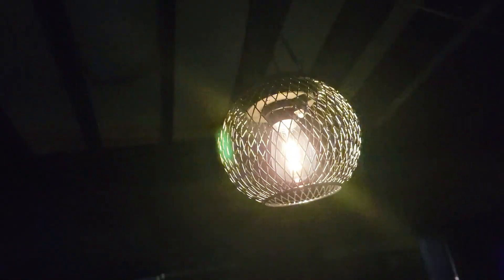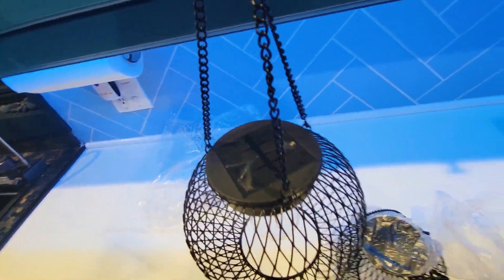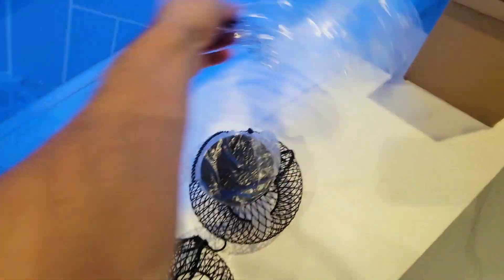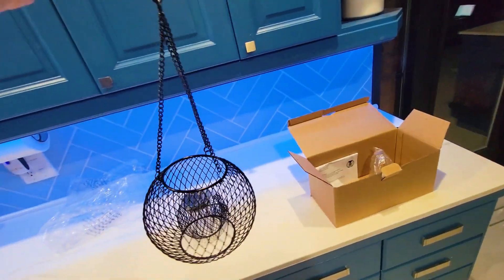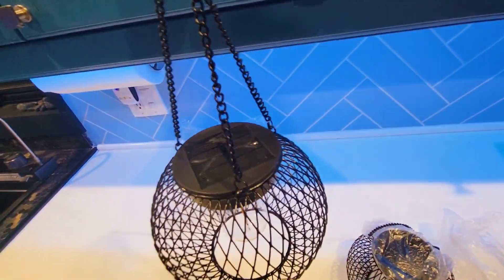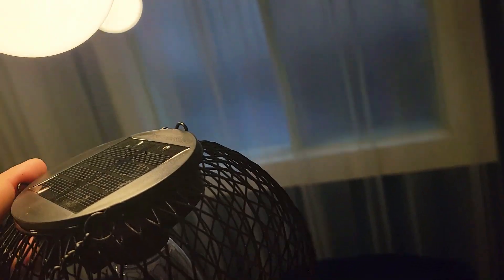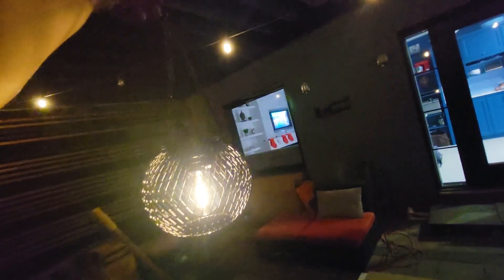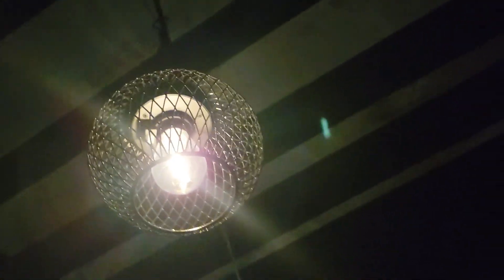Modern Bright Solar Lights for Backyard - Garden Ortiny Solar Lights - Spherical Lantern Lights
- Today we picked up 2 beautiful Ortiny garden solar lights for our renovated backyard, these charming Modern Solar Backyard Lights will stay on for up to 10 hours after a sunny day and provide enough mood lighting to play cards or have fun conversations outside. They are made of metal and the light with solar cell slides right over top. It charges during the day and turns on in dark and dim areas only. There is a on and off switch and it is weather winter and rain approved. Solar Lanterns Outdoor, Ortiny Upgraded Solar Lights Outdoor Waterproof Metal Decorative Hanging Lanterns Halloween Christmas Lights for Yard Garden Patio Pathway Tree,2 Pack.